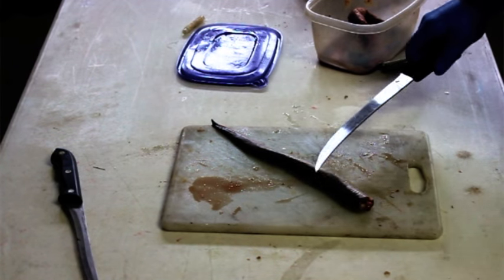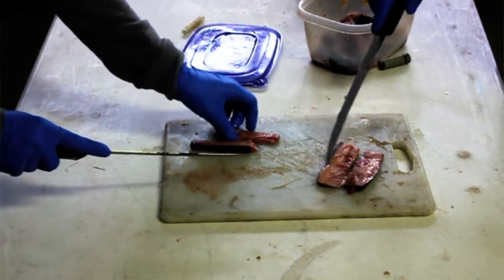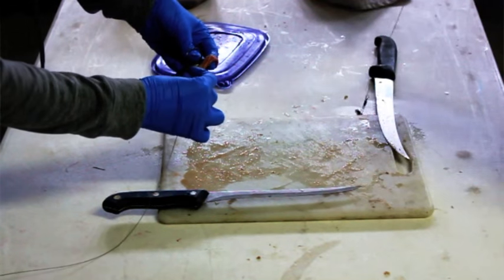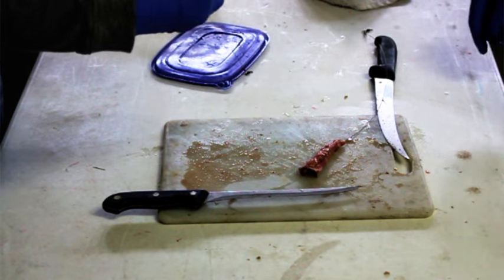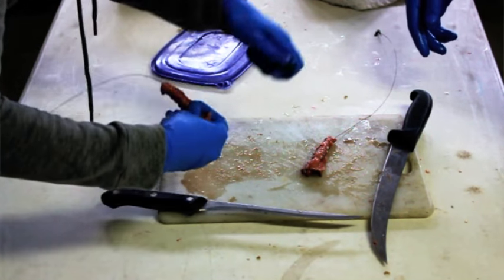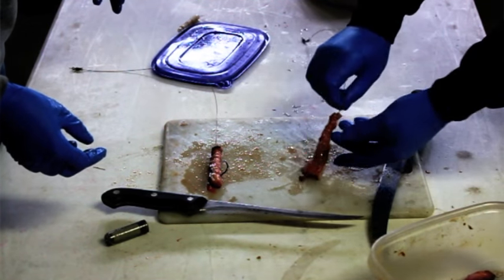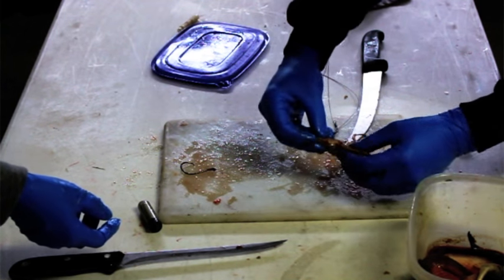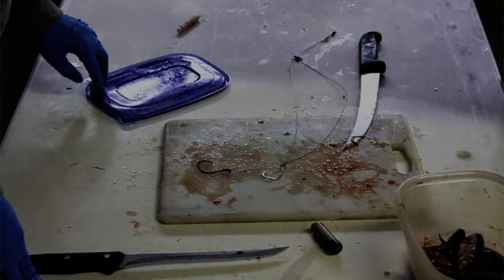Sturgeon Fishing Bait Tying Techniques - Lamprey Eel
Fishing Guide, Casey Stafford teaches you how to easily cut and tie Lamprey Eel as bait used for sturgeon fishing. One of the most used bait fishing techniques on the Sacramento River.

and check out Kittles Outdoor if you are in the Colusa, CA area for all your cut bait needs!